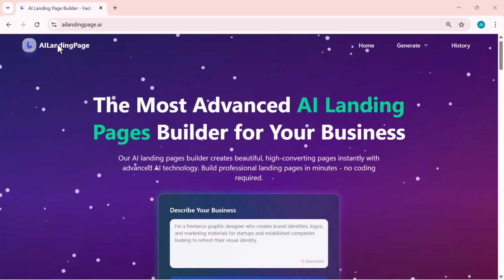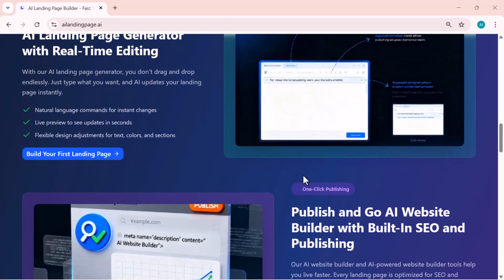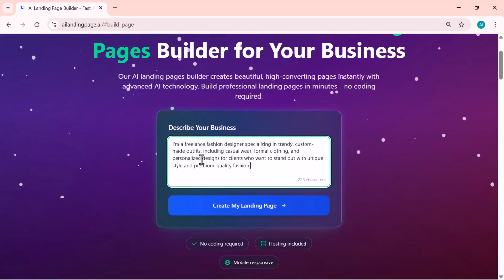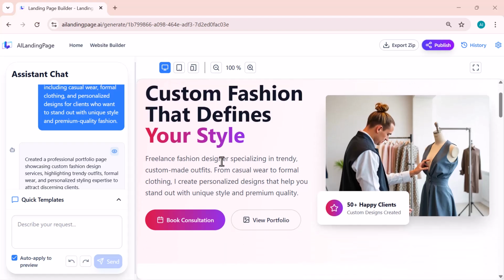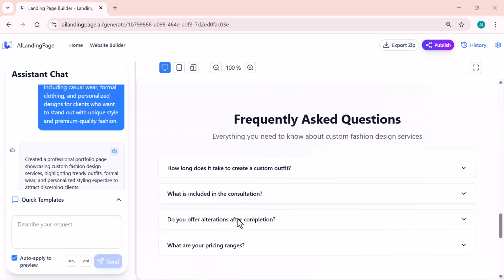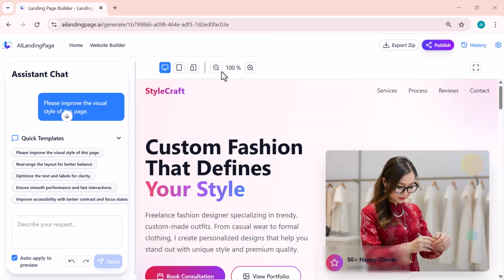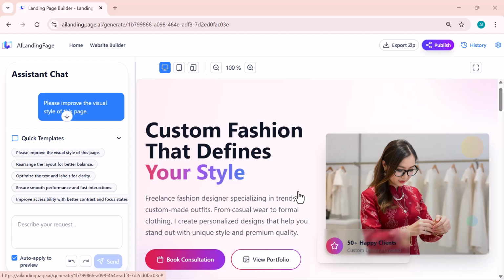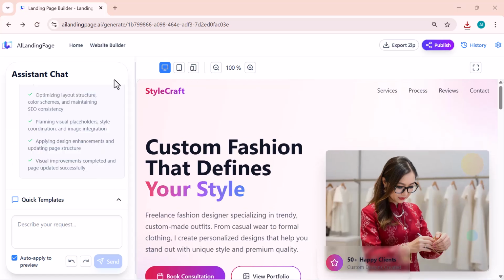The Most Advanced AI Landing Page Builder! (Full Review + Demo)